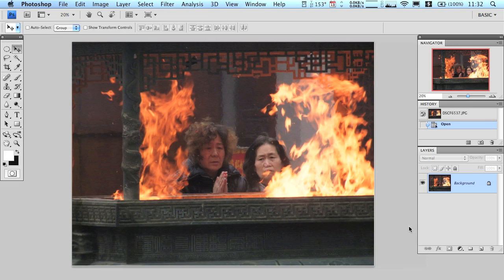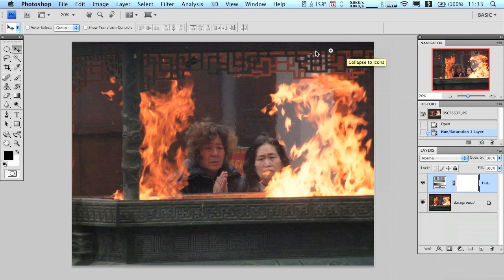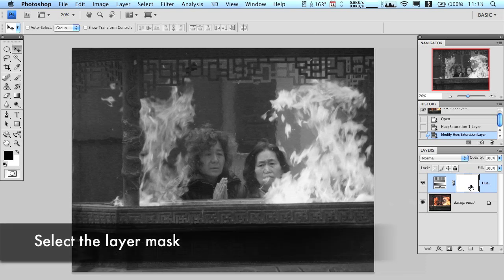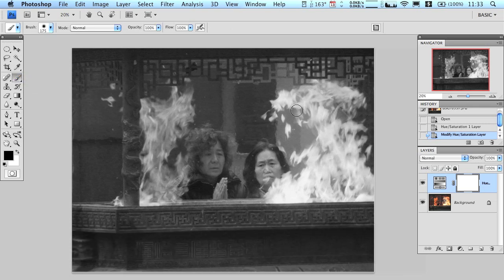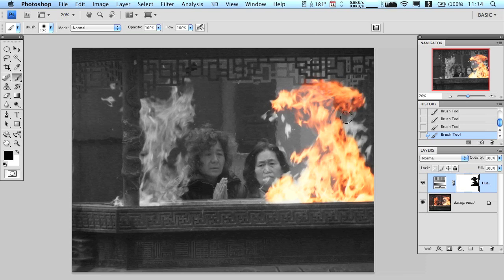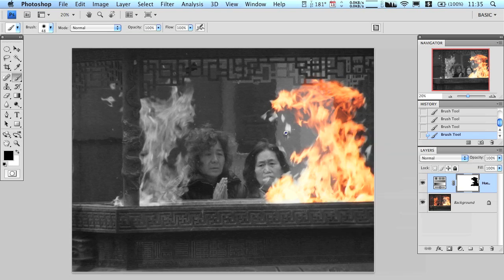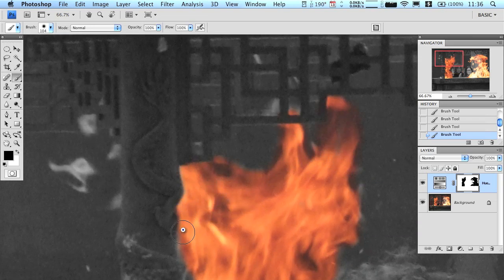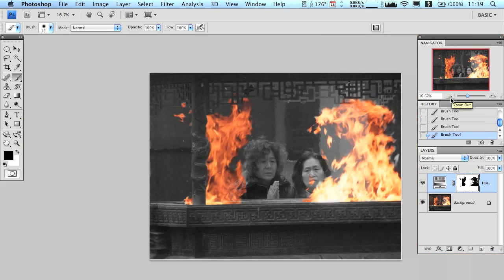Photoshop-Make a black and white photo with some color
In this video, I will show you how to turn a color photo to a black and white photo.  Then I will bring the color back to part of the photo.  This technique is easy and very cool to do.